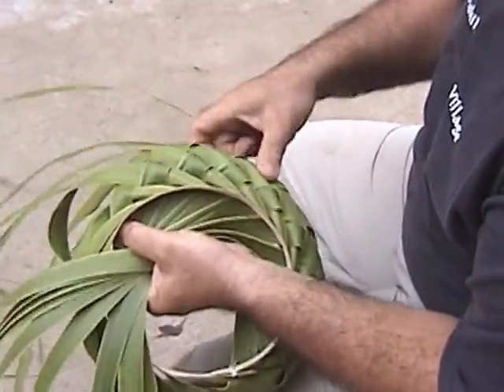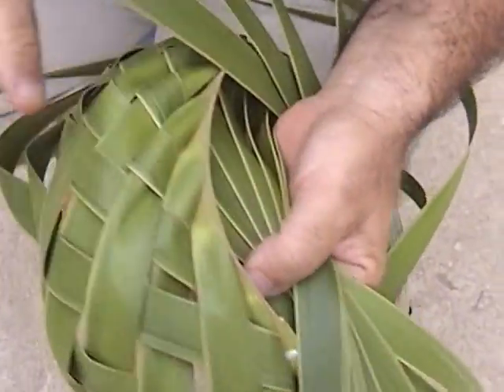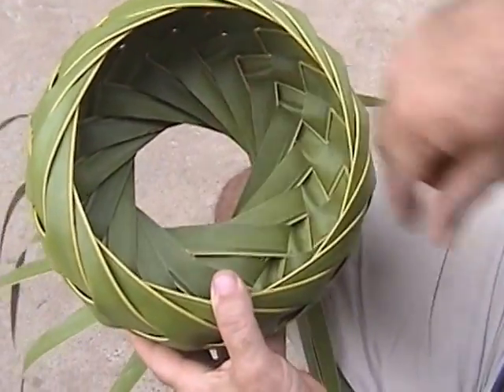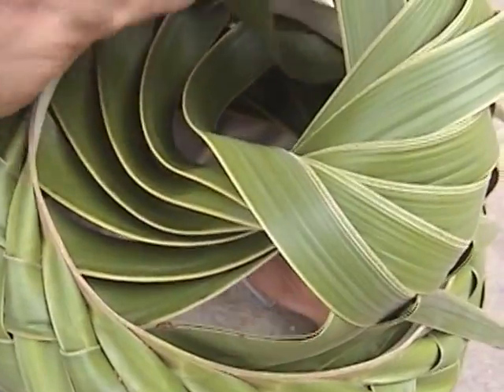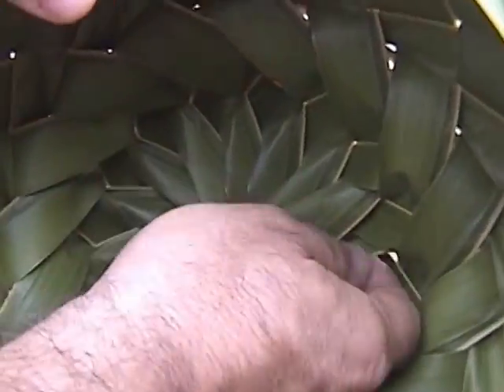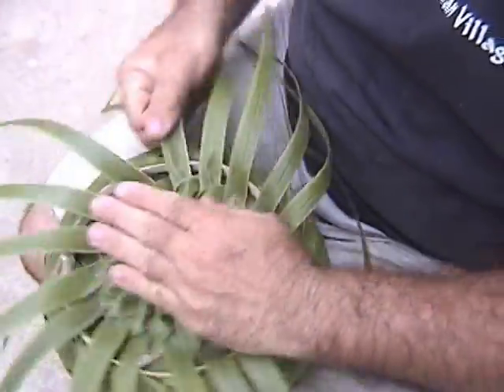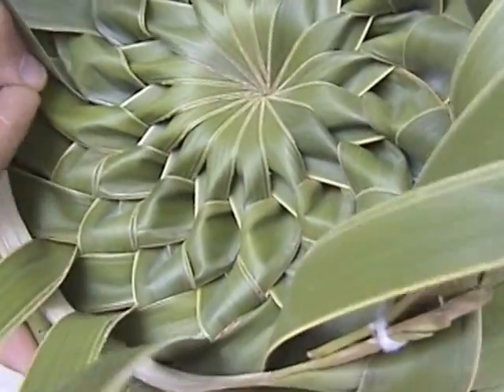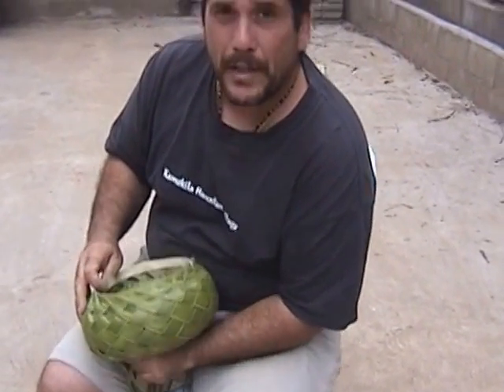Paul Munet climbing a Coconut tree in Hawaii and weaving in Thailand part 4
Here's the 4th and final part of of disc 1 Paul Munet teaching his craft in Thailand.